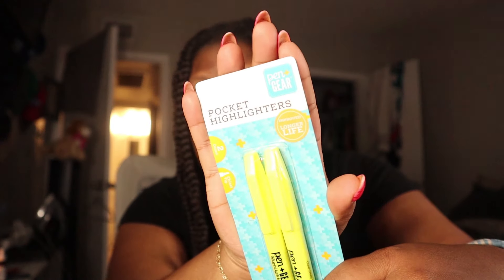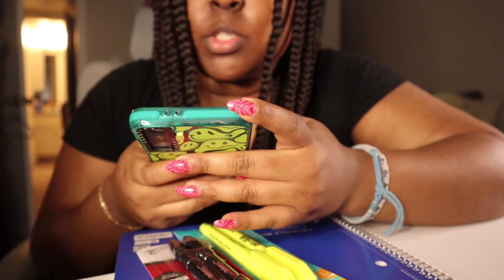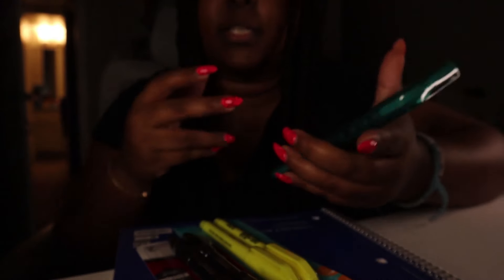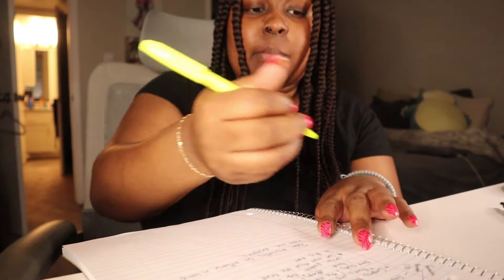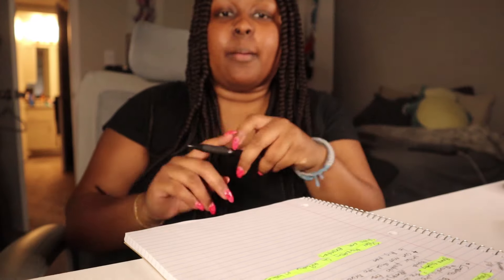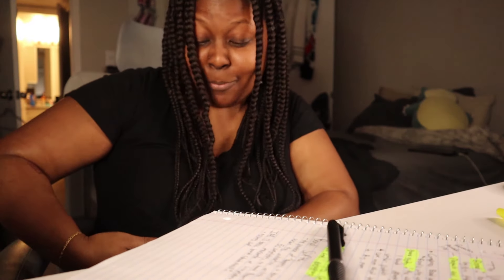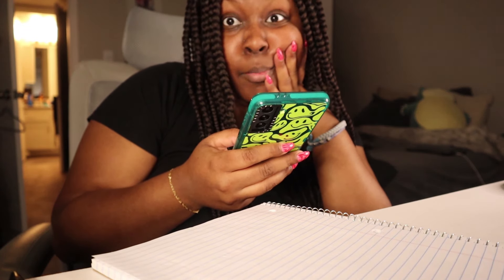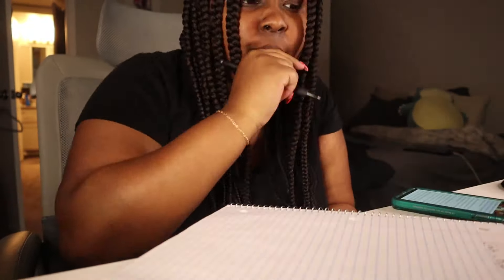Study With Me as an Ecommerce and Digital Marketing Student | Study Vlog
Grab your pens, highlighters, and tablets! Its time for a study vlog. Come Study with me as an Ecommerce and Digital Marketing Student

☺︎ABOUT ME:
     ✰ Job: Corporate Reecruiter for a franchise company
     ✰ From North Carolina
     ✰ Camera: Cannon M50

FTC: this video is not sponsored. some of the above links are affiliate links, meaning I earn a small percentage of sales made via those links, but it doesn't cost you anything extra.